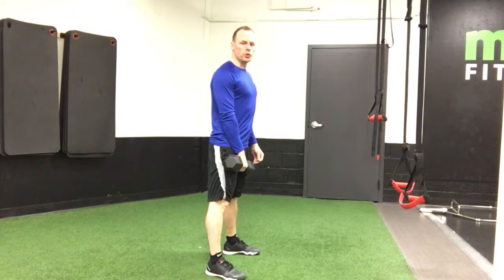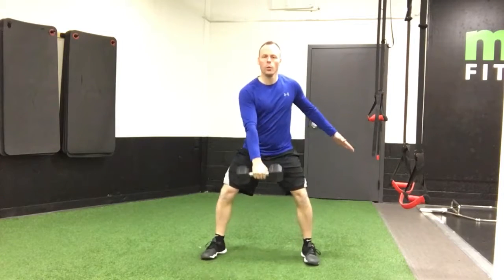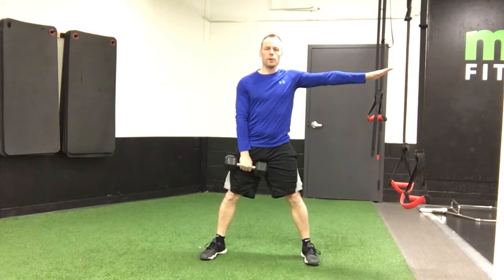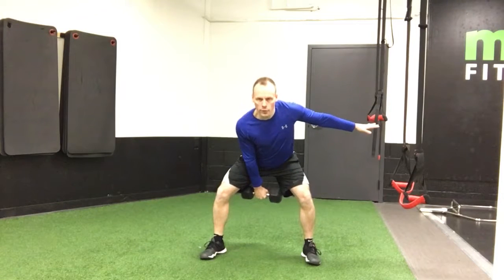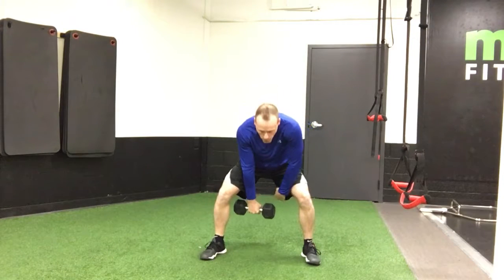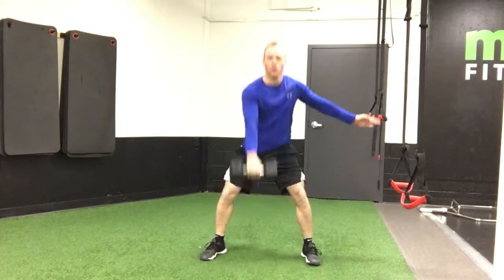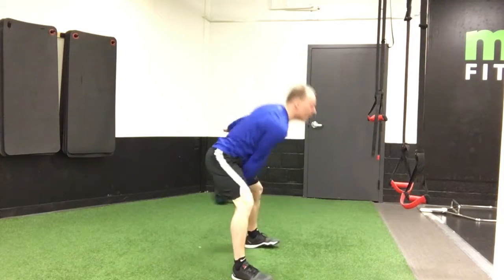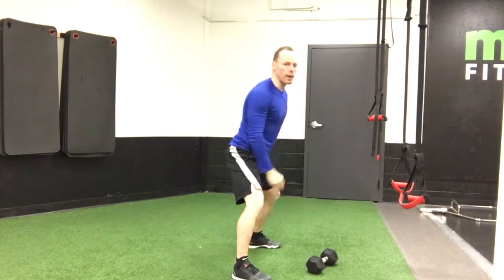Single Arm DB Swing